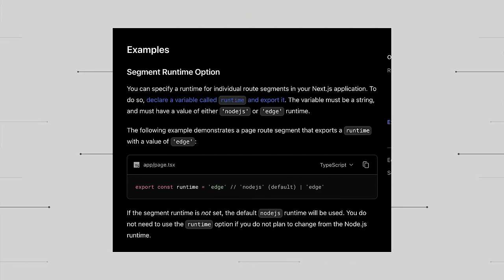Vendor Lock-In: Nobody Cares.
We talk about lock-in a lot, but we don't talk about built ins. I think there's a significant difference and it's worth understanding.

Keywords AWS AMAZON WEB SERVICES LOCK IN VERCEL NEXTJS FULL STACK BACKEND DATABASES

S/O Mir for the awesome edit 🙏